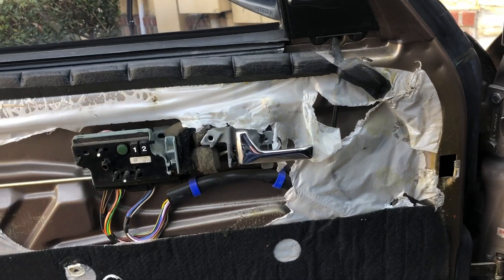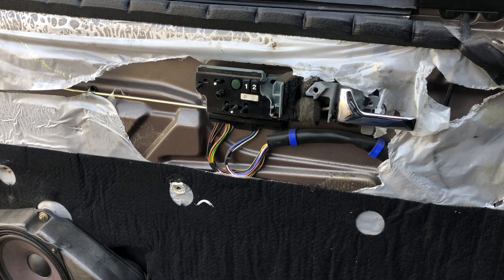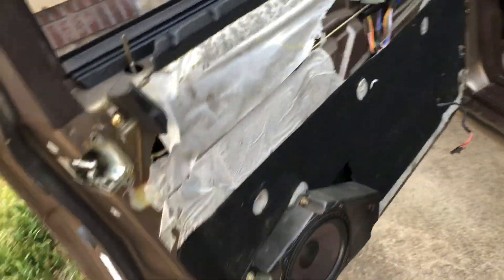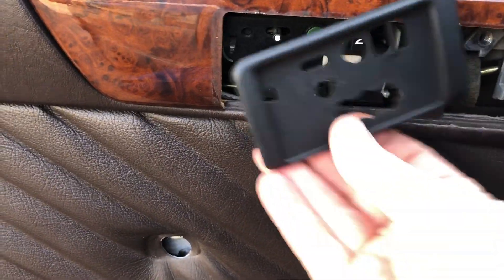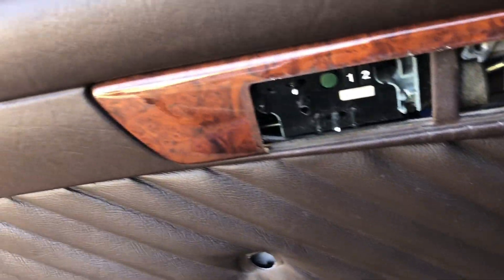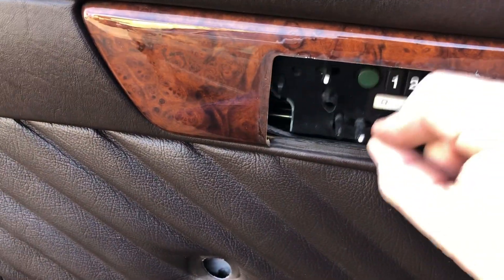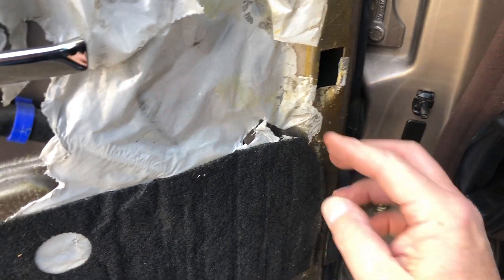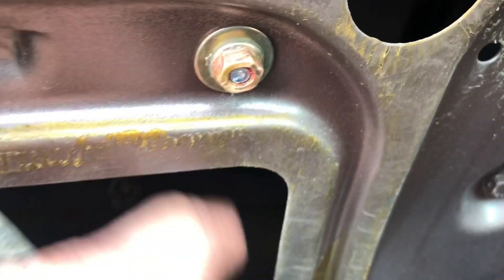Replacing A Mercedes Door Check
Monkey Wrench Mike contines the restoration of his 1990 Mercedes 560SEL (W126). Have a door that won’t stay put? It’s the door check (door stop) and it’s easy to fix!